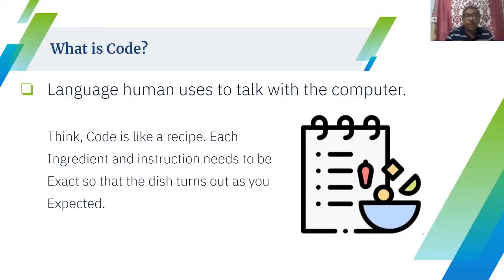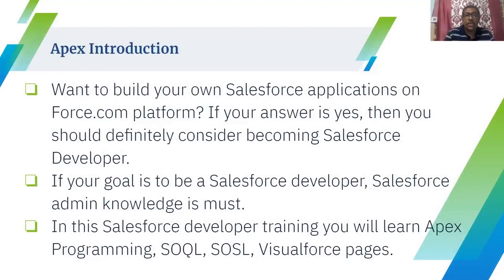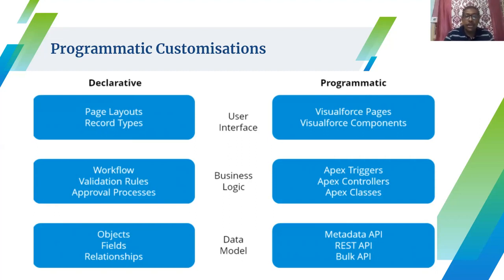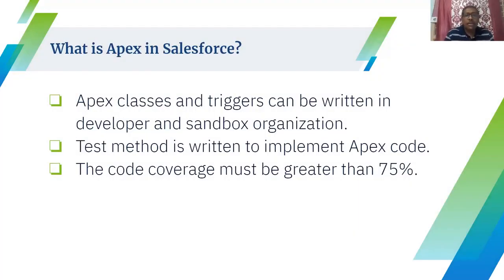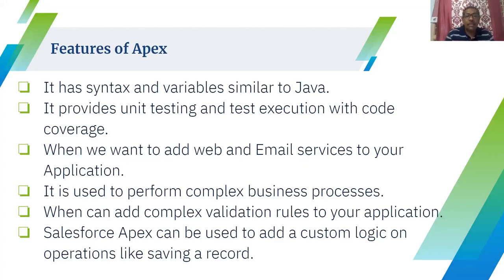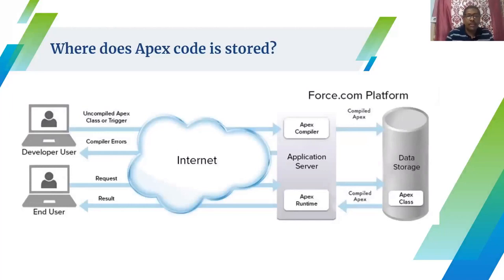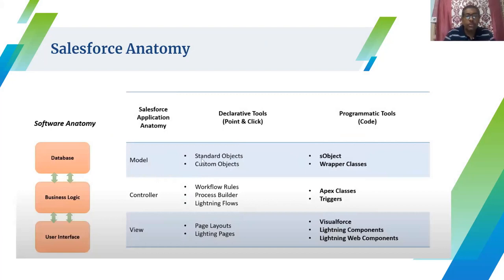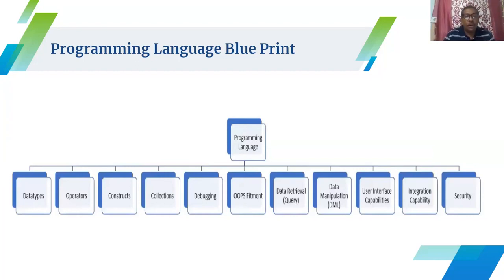Salesforce Platform Developer - Apex Introduction-1 || iWave Labs